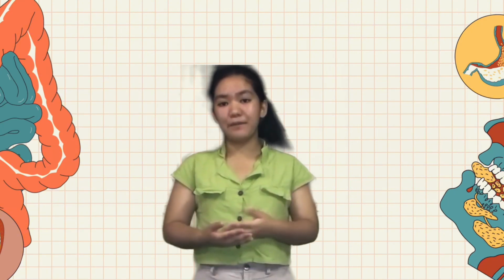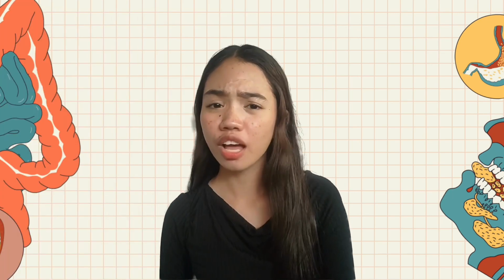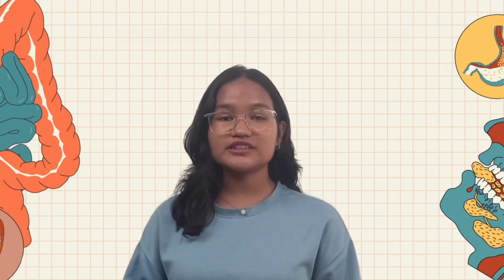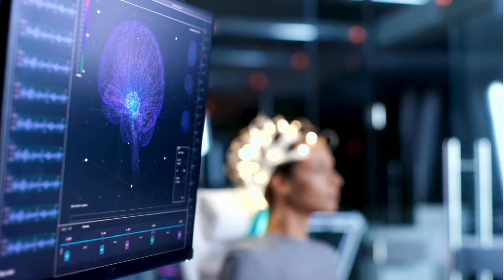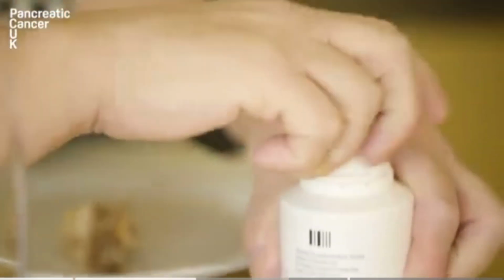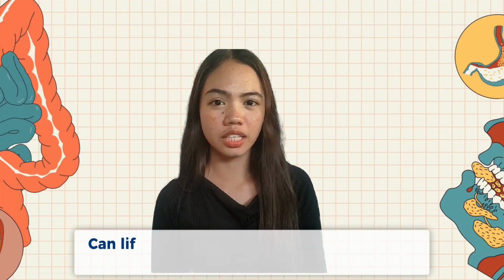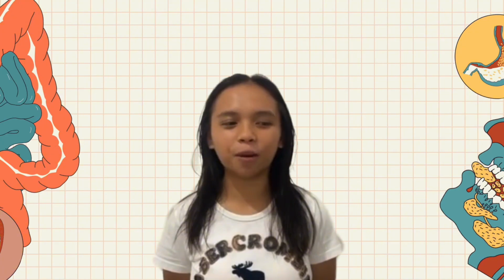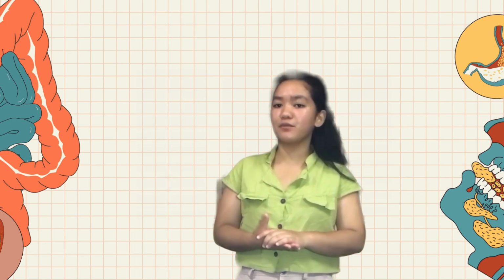Nutrient Deficiencies Caused by Amylase Pancreatic Enzyme Insufficiency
General Topic: Enzymes and Their Role in Digestion

Sub Topic: Nutrient Deficiencies Caused by Amylase Pancreatic Enzyme Insufficiency

Welcome to our video on amylase insufficiency and its impact on nutrient deficiencies. In this video, we'll discuss what enzymes are and their role in digestion, focusing on amylase, a specific enzyme responsible for breaking down carbohydrates. We'll delve into the condition of amylase pancreatic enzyme insufficiency, its symptoms, and how to manage it effectively. Get ready to learn more about the importance of proper digestion and how to maintain good nutritional health.

GROUP 1: Presenters

Aboy, Lara Mikaelle M.
Achacoso, Jahmaica Elma G
Adsilica, Rhea Joi M.
Albarico, Micah Mauriz B.
Anito, Mary Margarette J. (Editor)